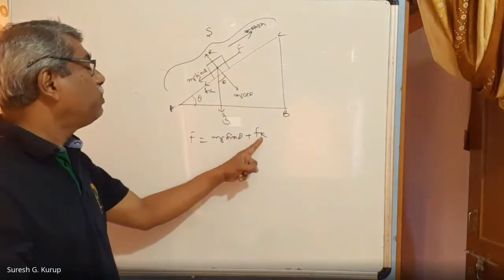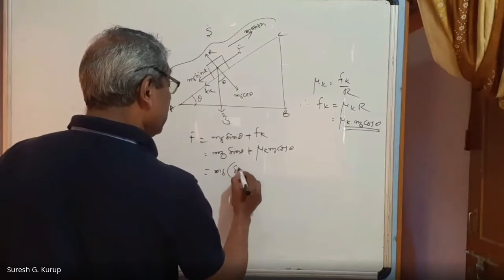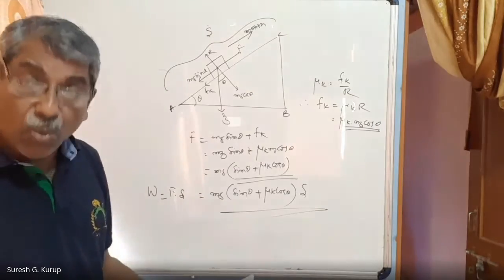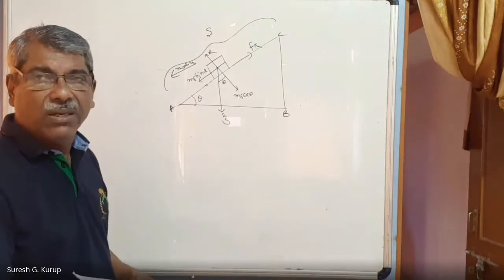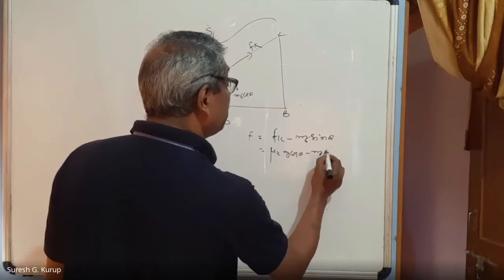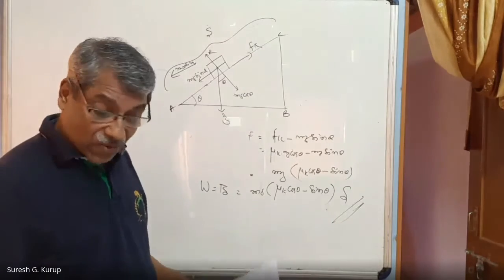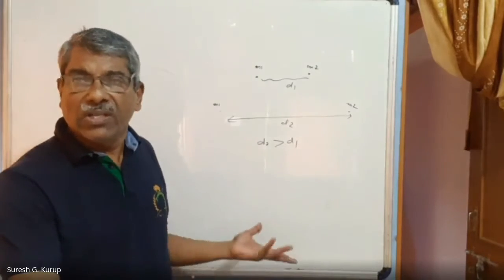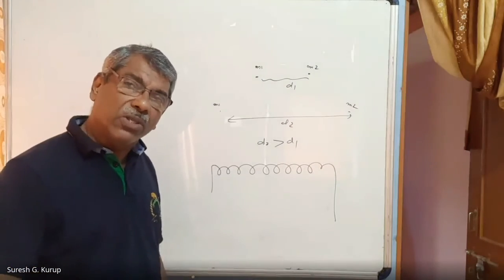Lecture 43 part 3